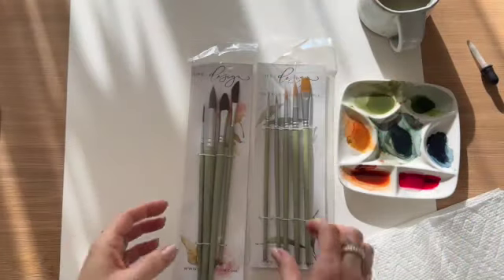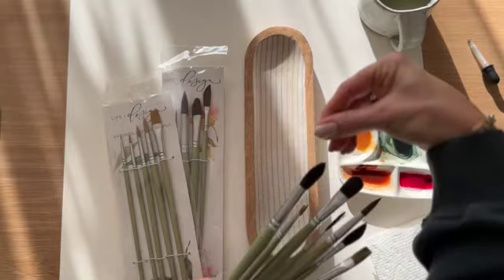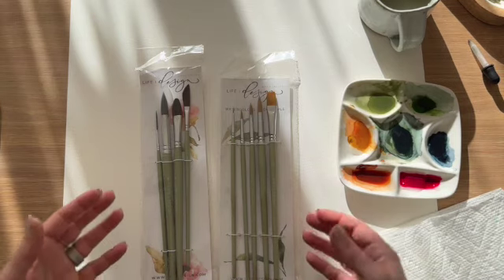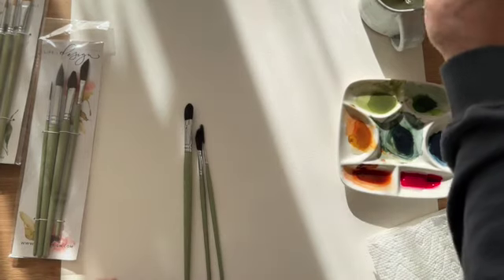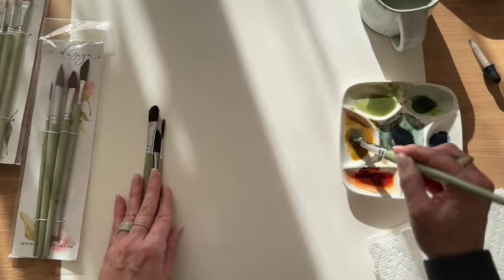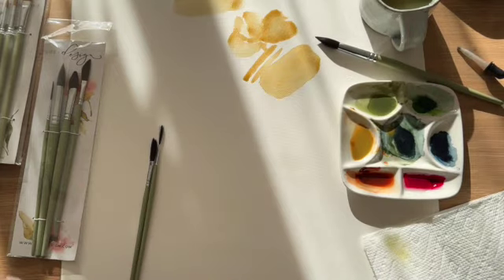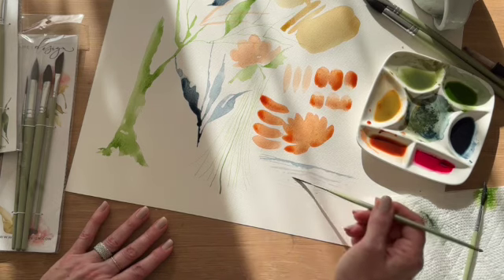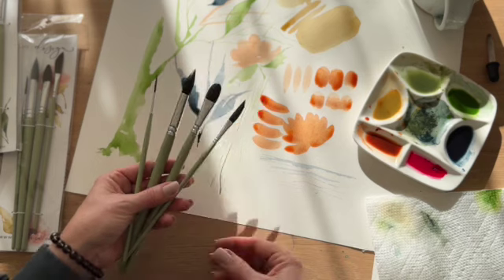New Watercolor Brush set Demo by life i design: mop, dagger, filbert & rigger brushes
To learn more about me and what I do have a look at the information below...

If you are new to watercolors and looking to learn along with me as I teach you everything you need to get started painting things that you will love!? Join my new Watercolors Made Simple online class or Watercolor Sketchbooks Made Simple, Botanicals

and I am most active on Instagram where I share snippets of my studio, my pup and my home life too!